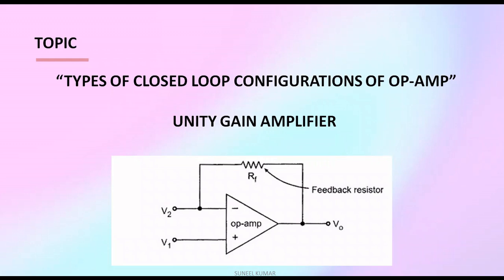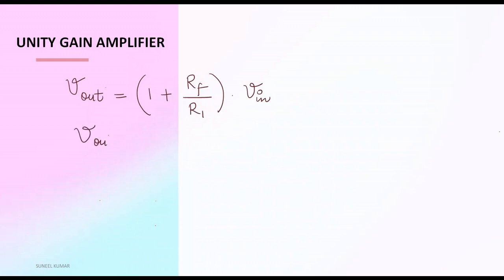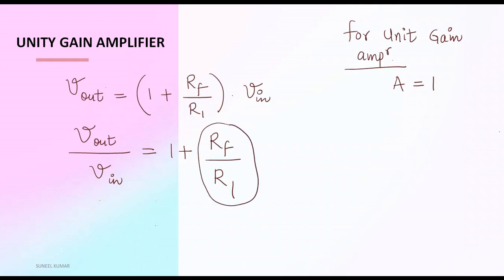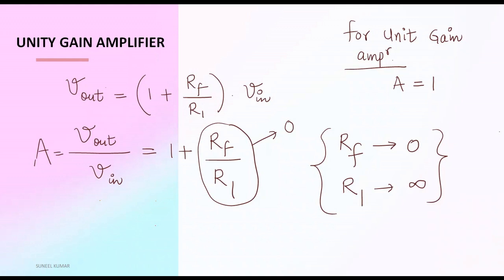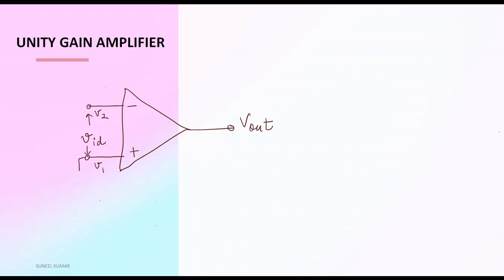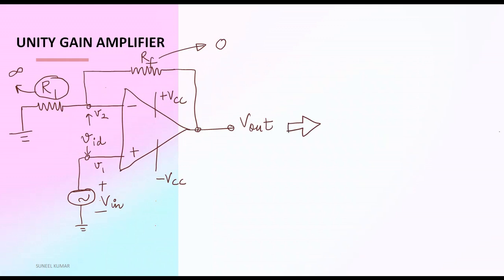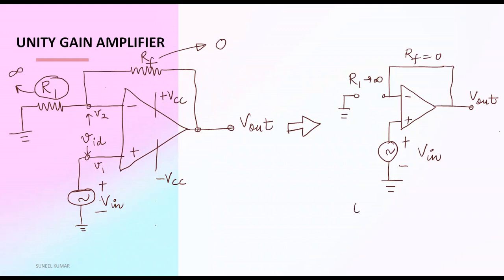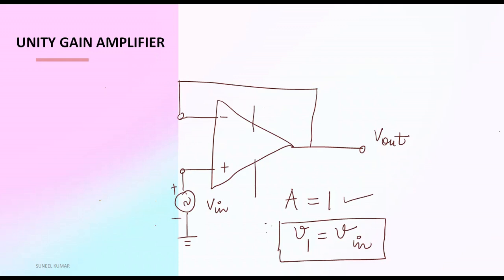LIC_Lecture 11: Op-Amp as Unity Gain Amplifier / Voltage Follower I LINEAR INTEGRATED CIRCUIT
@uptedelx     A Unity Gain Amplifier, also known as a Voltage Follower, is a special configuration of an operational amplifier (Op-Amp) where the output voltage directly follows the input voltage. In this case, the gain of the amplifier is 1 (unity).

🔹 Circuit Configuration

The input signal is applied to the non-inverting terminal of the Op-Amp.

The output is connected back to the inverting terminal through a direct feedback path (100% negative feedback).

Because of this feedback, the output voltage equals the input voltage.

🔹 Key Characteristics

Voltage Gain (Av) = 1 → Output = Input.

High Input Impedance → Does not load the source.

Low Output Impedance → Can drive heavy loads easily.

Phase Relationship → Input and output are in-phase.

🔹 Working Principle

The Op-Amp tries to maintain the voltage difference between its input terminals at zero due to the negative feedback.

Hence, whatever voltage is given at the input, the same appears at the output without any amplification or attenuation.

🔹 Applications in Digital & Analog Electronics

Used as a buffer between a high-impedance source and low-impedance load.

Protects sensitive circuits from loading effects.

Common in A/D and D/A converter circuits.

Used for signal isolation and impedance matching.

Useful in sample and hold circuits.